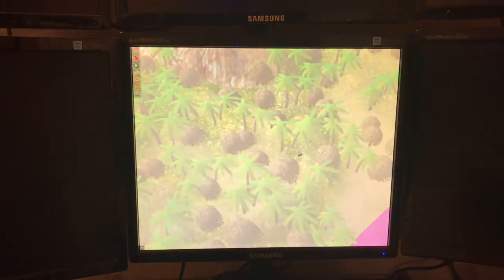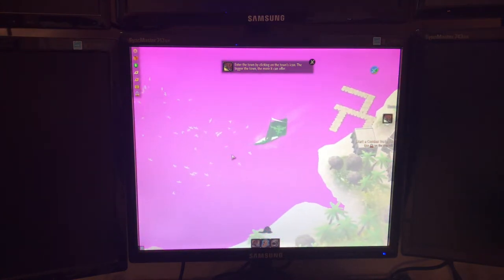Can You Game On A Free PC? - Hardware Corner: Opitplex GX520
TimeToPunt is a voluntary dumping pit for old computer hardware. It's a habit that's probably worth an intervention. But there's a silver lining; he also compulsively tries to load games onto all this garbage he's hoarding.

So if you're wondering what kind of a gaming experience you can expect on a really, really low budget... well, we can answer that question for a variety of price points. Let's start at the very bottom, shall we?